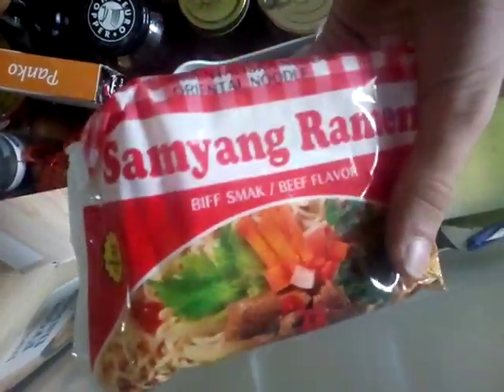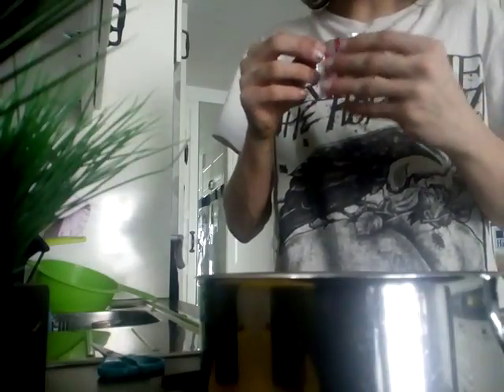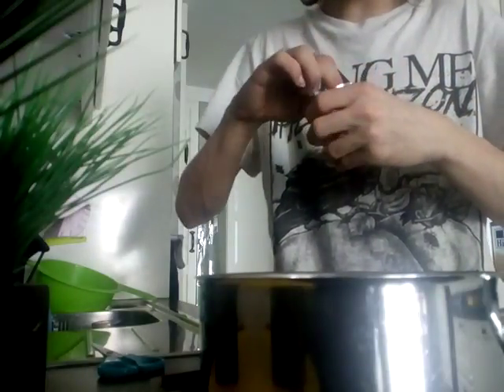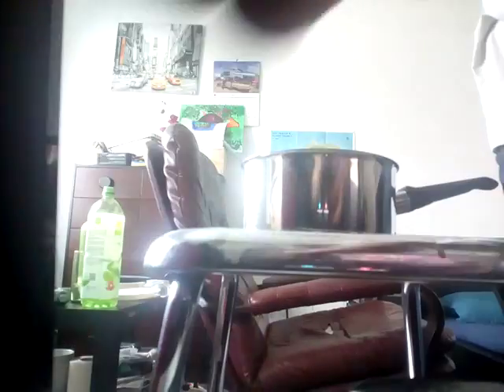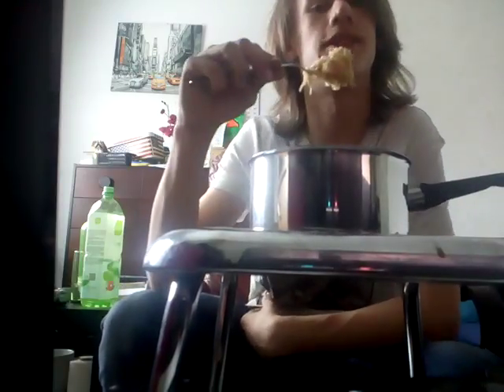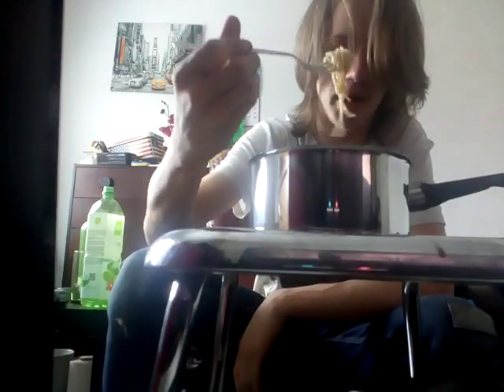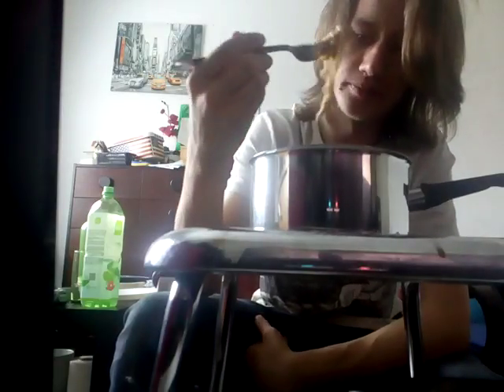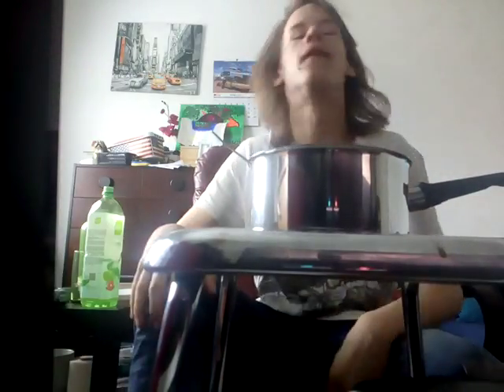Random Food Review #2 Noodles